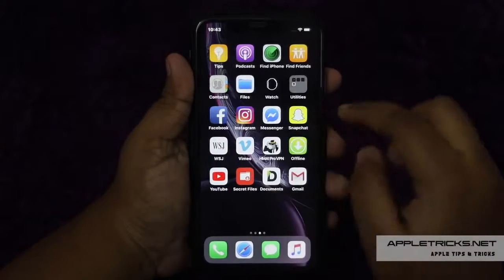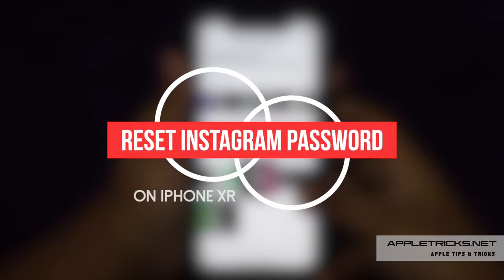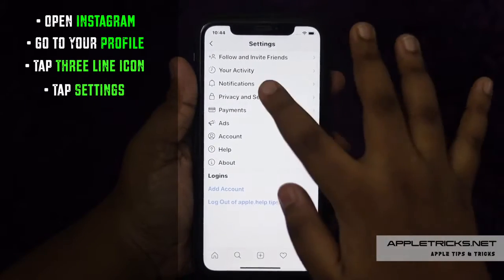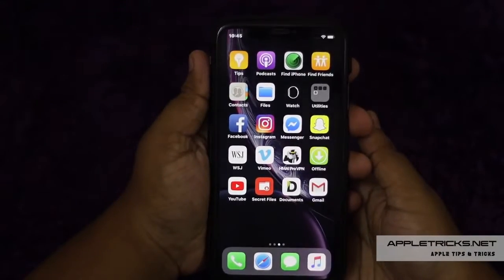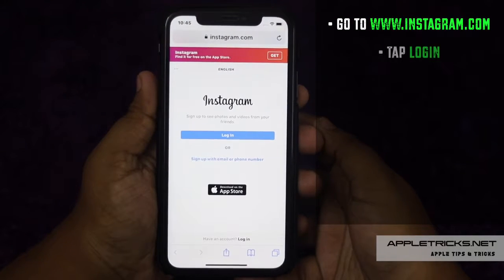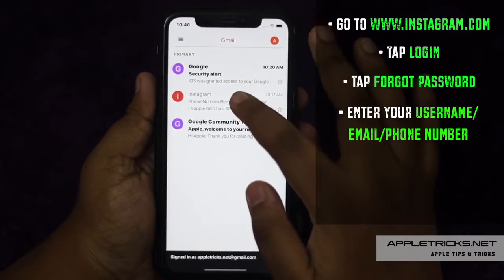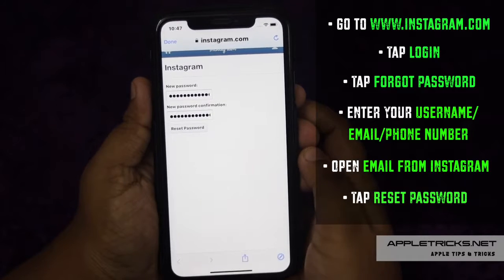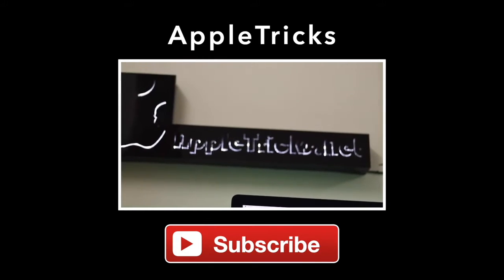Change Reset Instagram Password Easy to Recover IG Forgot Password